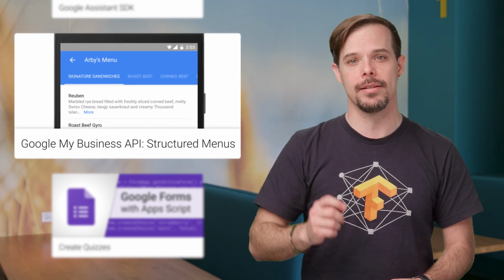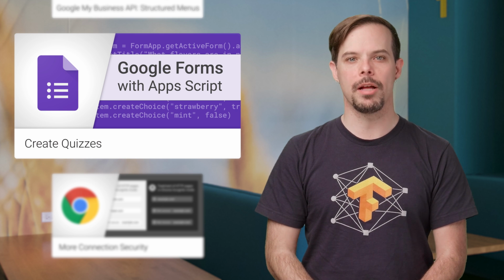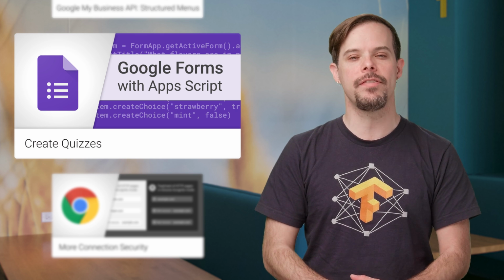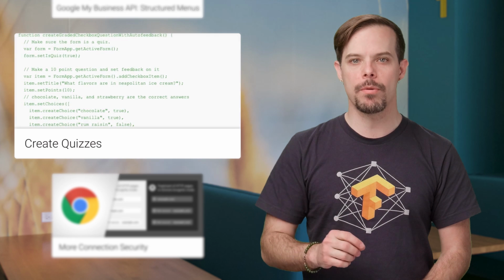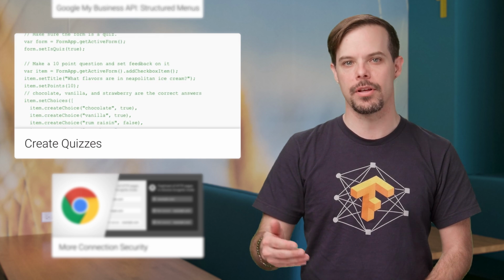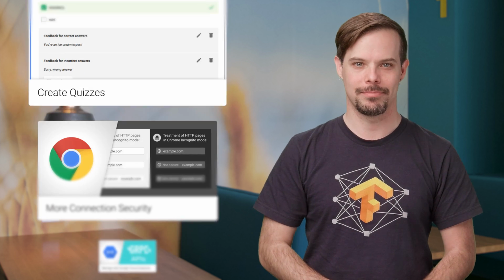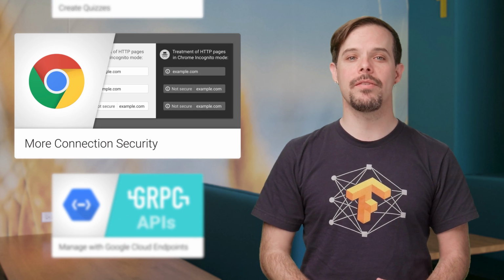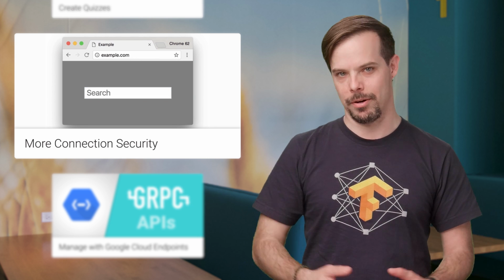The Developer Show (TL;DR 068)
Highlights: Google Assistant SDK, increased connection security, and Google Cloud Endpoints

The Developer Show is where you can stay up to date on all the latest Google Developer news, straight from the experts.

Have a question? Use AskDevShow to let us know!